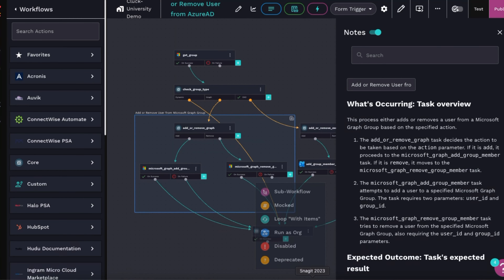Top 5 Rewst Automation Best Practices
Achieve all your automation goals in 2024 by following these REWSTolutions. For more advanced automation training, customers can join us at Cluck University, where aspiring automators become workflow masters. Like what you see?